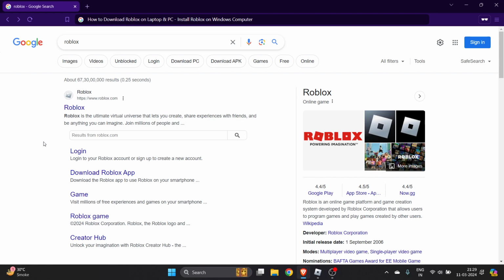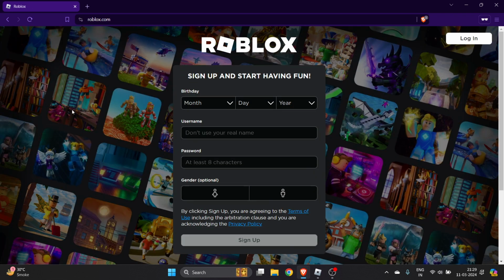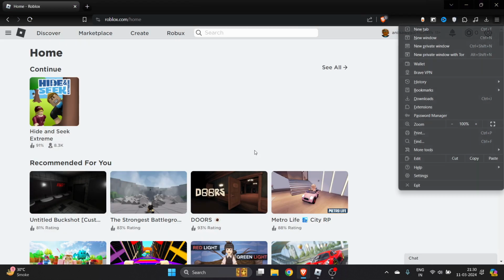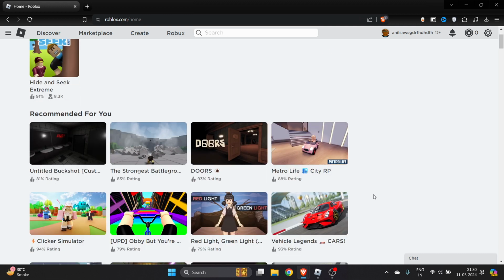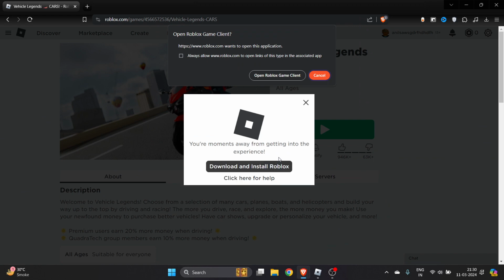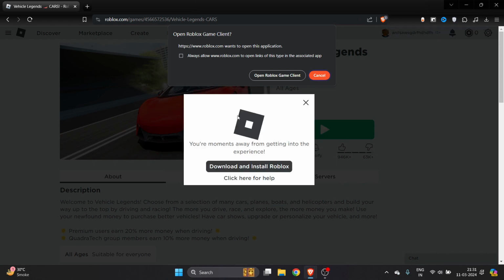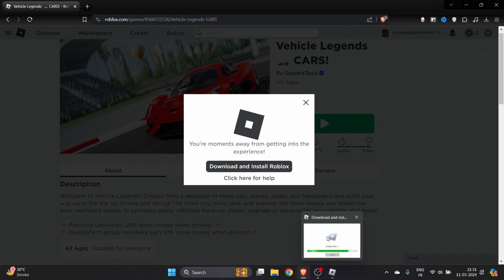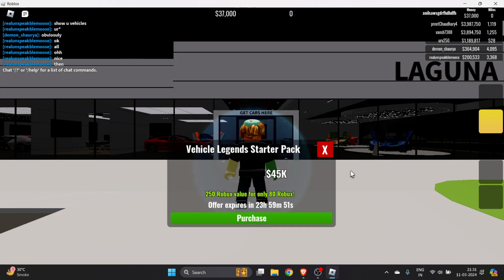How to Download Roblox on Laptop & PC - Install Roblox on Windows Computer